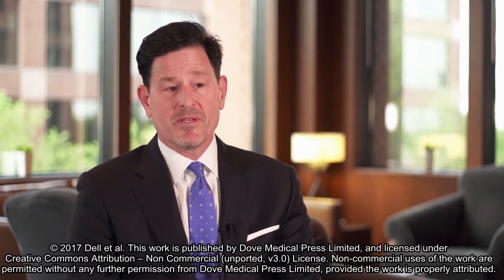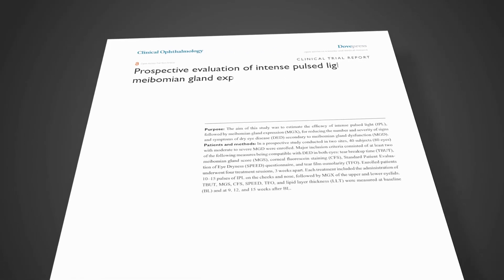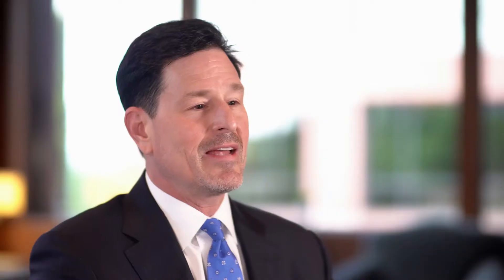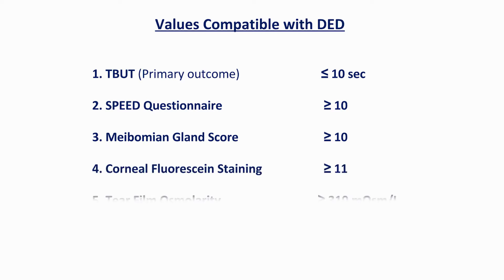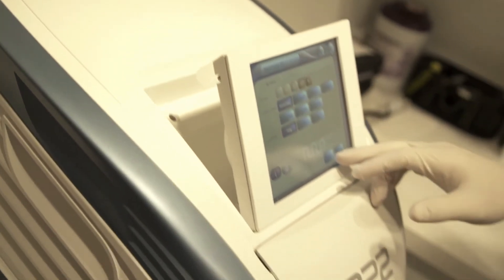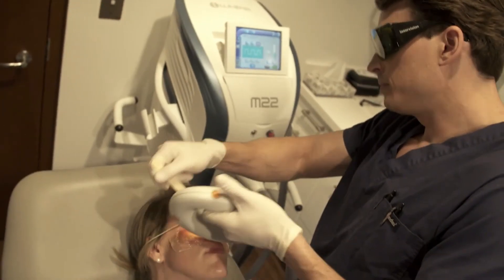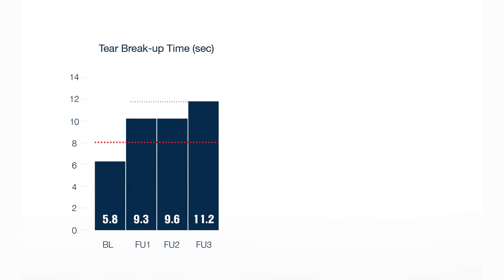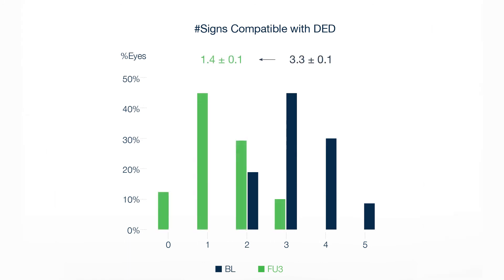Evaluation of IPL and MGX on relieving DED signs and symptoms - Video Abstract 130706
Video abstract of Clinical Trial Report “Prospective evaluation of intense pulsed light and meibomian gland expression efficacy on relieving signs and symptoms of dry eye disease due to meibomian gland dysfunction” published in the open access journal Clinical Ophthalmology by authors Dell, Gaster, Barbarino, et al.

Purpose: The aim of this study was to estimate the efficacy of intense pulsed light (IPL), followed by meibomian gland expression (MGX), for reducing the number and severity of signs and symptoms of dry eye disease (DED) secondary to meibomian gland dysfunction (MGD).
Patients and methods: In a prospective study conducted in two sites, 40 subjects (80 eyes) with moderate to severe MGD were enrolled. Major inclusion criteria consisted of at least two of the following measures being compatible with DED in both eyes: tear breakup time (TBUT), meibomian gland score (MGS), corneal fluorescein staining (CFS), Standard Patient Evaluation of Eye Dryness (SPEED) questionnaire, and tear film osmolarity (TFO). Enrolled patients underwent four treatment sessions, 3 weeks apart. Each treatment included the administration of 10–15 pulses of IPL on the cheeks and nose, followed by MGX of the upper and lower eyelids. TBUT, MGS, CFS, SPEED, TFO, and lipid layer thickness (LLT) were measured at baseline (BL) and at 9, 12, and 15 weeks after BL.
Results: Due to different staining methods used for TBUT measurements, TBUT and CFS were analyzed separately for each site. From BL to the final follow-up, the number of signs compatible with DED decreased from 3.3±0.1 to 1.4±0.1. TBUT improved by +93% (n=38; P,0.0001) and +425% (n=42; P,0.0001) for sites 1 and 2, respectively. SPEED, MGS, and CFS improved by −55% (n=80; P,0.0001), −36% (n=80; P,0.0001), and −58% (n=38; P,0.0001), respectively. In 20 eyes with abnormally elevated TFO at BL, TFO improved by −7% (n=20; P,0.005). LLT did not change (n=38; P=0.88).
Conclusion: In subjects with moderate to severe MGD, IPL combined with MGX reduced the number and severity of symptoms and signs of DED. Except for LLT, all examined outcome measures significantly improved after 15 weeks. These results support the efficacy of IPL + MGX in relieving both signs and symptoms of DED secondary to MGD.